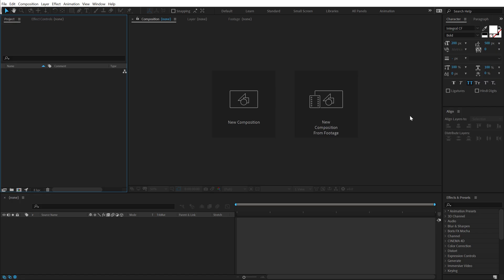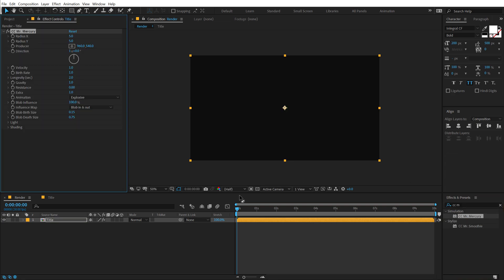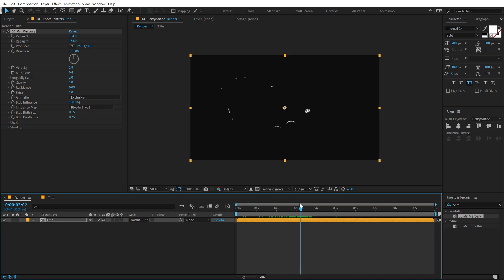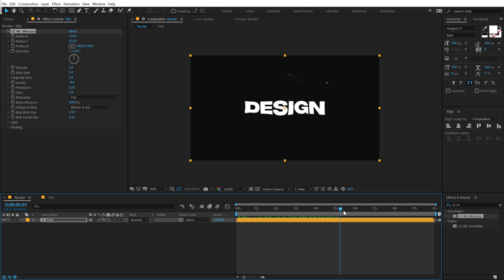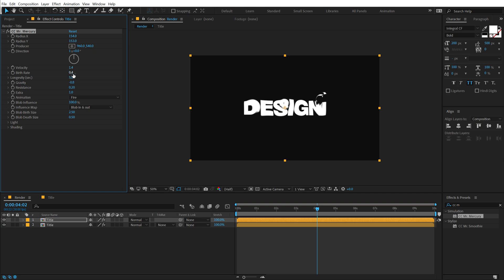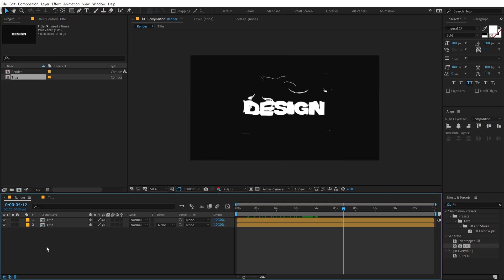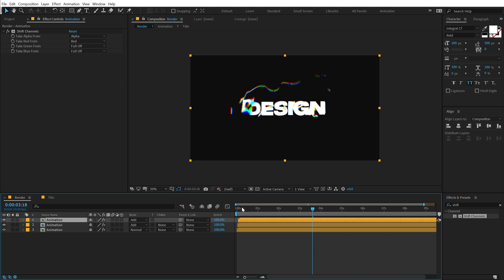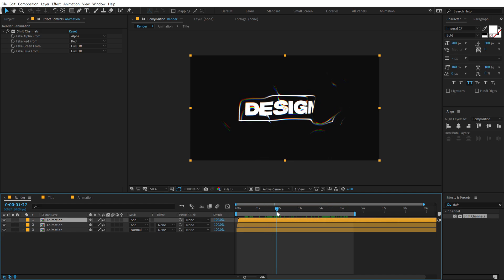Trippy Text Animation in After Effects - After Effects Tutorial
In this after effects tutorial, we will create a trippy RGB effect in after effects. This kinda effect cab be really useful for lyrical videos where you can dynamically change the animation. We will also cover topics like how to RGB effect in after effects, text animation in after effects, and more!